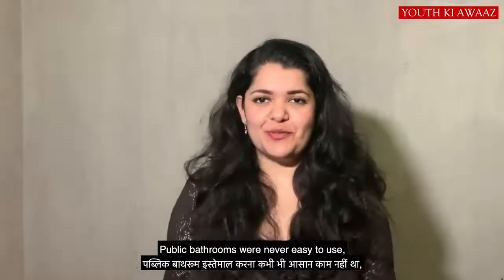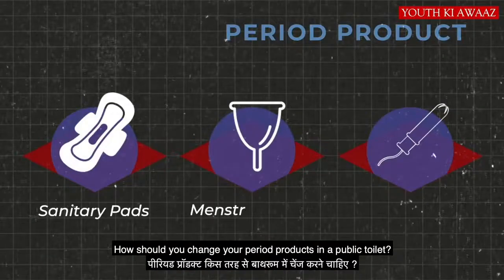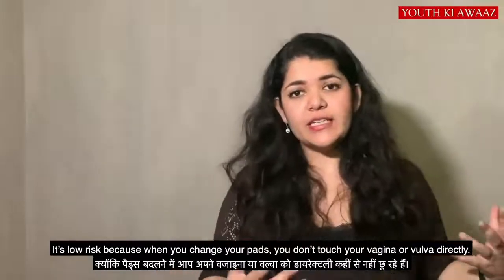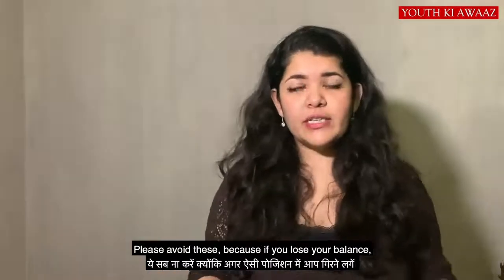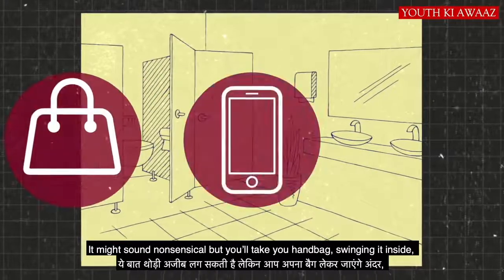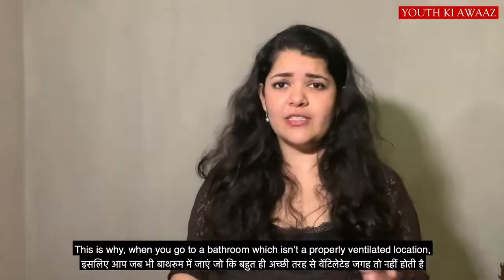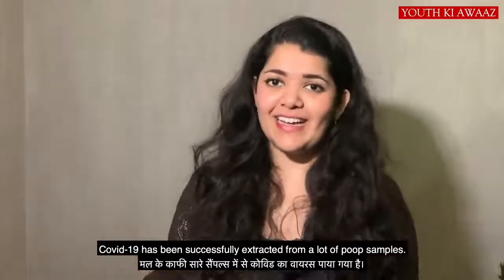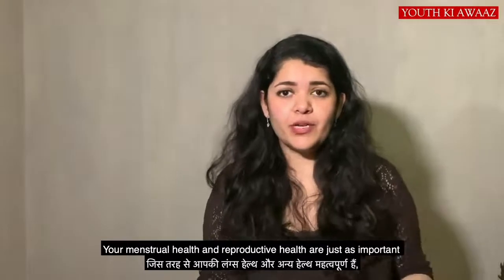Period, Pandemic & Public Toilets | Menstrual Hygiene | Youth Ki Awaaz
Find exclusive youth views and video reports here, and videos that we love.

Youth Ki Awaaz is India's largest and UN award-winning online platform for young people to express themselves on issues of critical importance.

Completely crowd-sourced, YKA’s approach to media is founded on a simple idea: Public opinion is the new superpower. And that the media can do more to engage this generation, and enable them to change the world, if only they heard what the people themselves had to say. That is why we are building a media company with a simple mission – enable people to speak up on issues of critical importance – and put their opinion out there. Every piece you see on YKA has been contributed by people like you. With a platform to raise your voice, break stereotypes and create social impact – YKA’s new media approach puts you at the center.